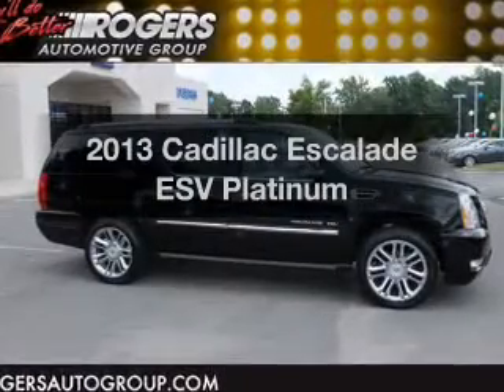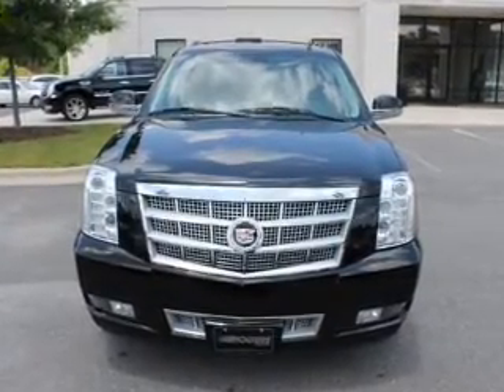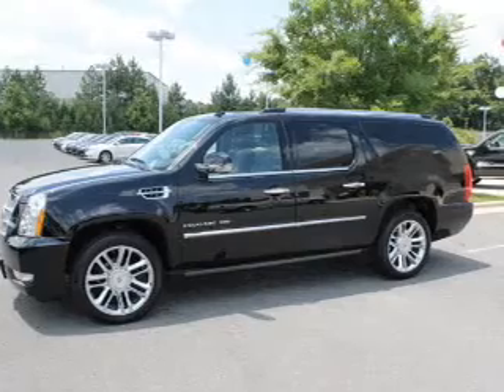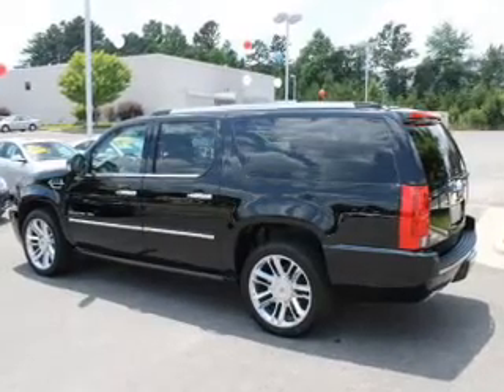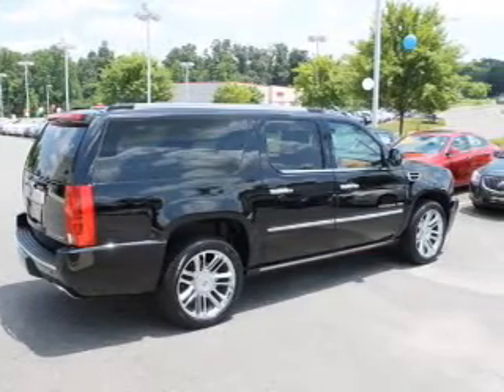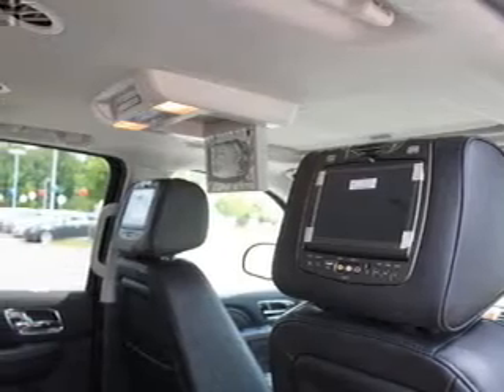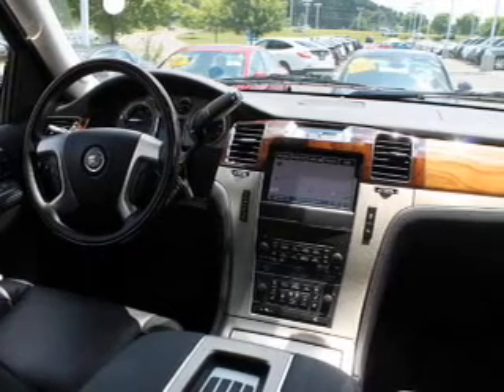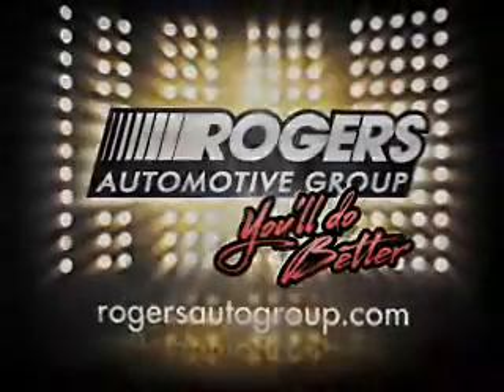2013 Cadillac Escalade ESV - Shelby NC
Year: 2013
Make: Cadillac
Model: Escalade ESV
Trim: Platinum
Engine: 6.2 liter 8 cylinder 16 valve
Transmission: 6-Speed Automatic
Color: Black Raven
Mileage: 3
Address:
4423 E. Dixon Blvd